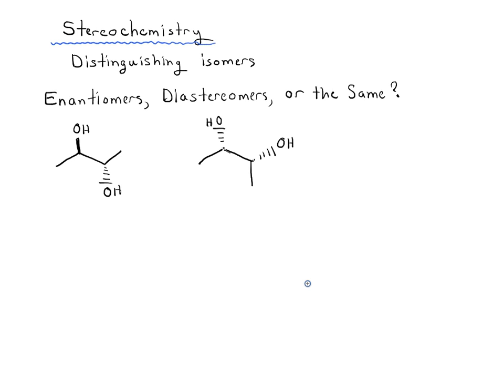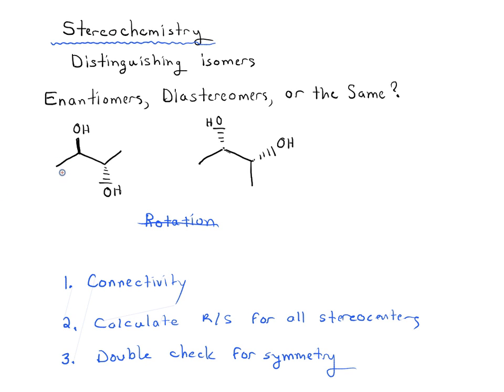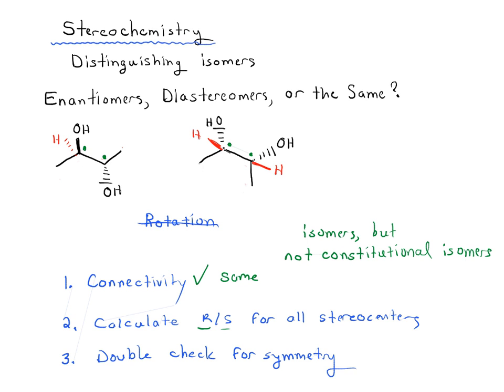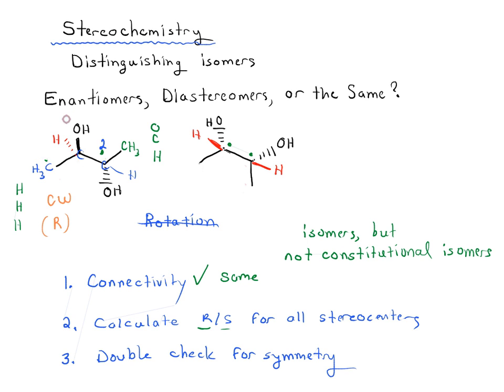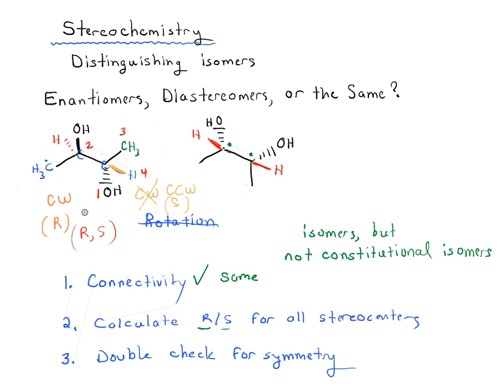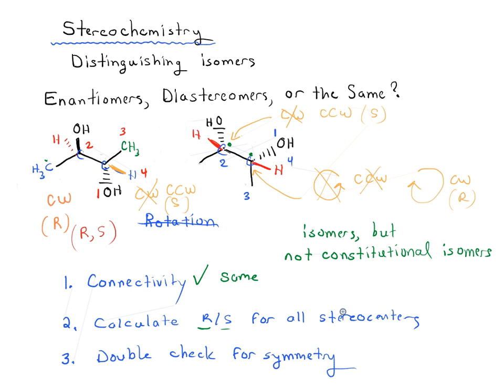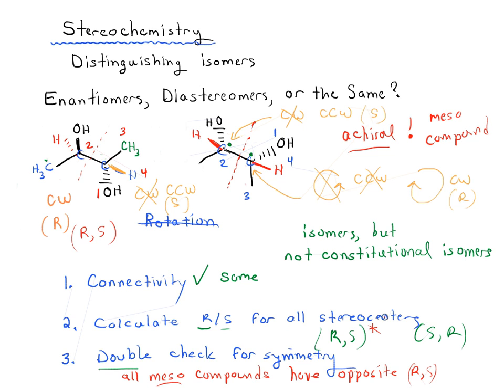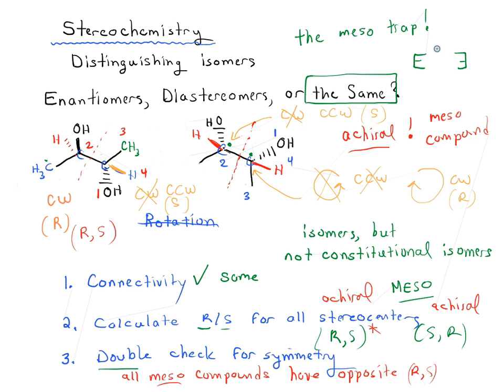Enantiomers, Diastereomers, Or The Same? (3)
This is another exercise of distinguishing whether two molecules are Enantiomers, Diastereomers or the same.

If you found this video on Nucleophile helpful, MOC members get access to over 1500 quizzes, Flashcards, the Reaction Guide, and more.

Memberships are month-to-month, so no long term commitments.